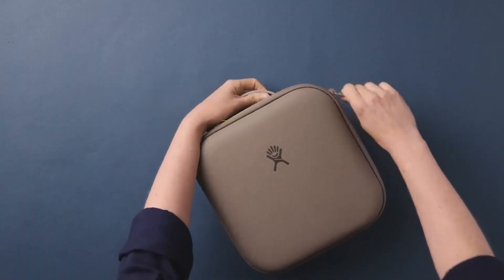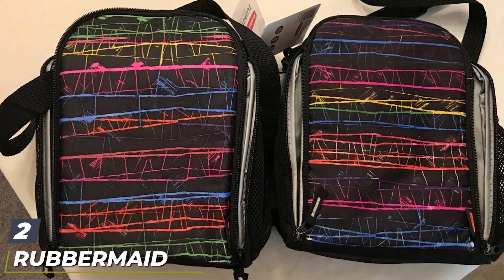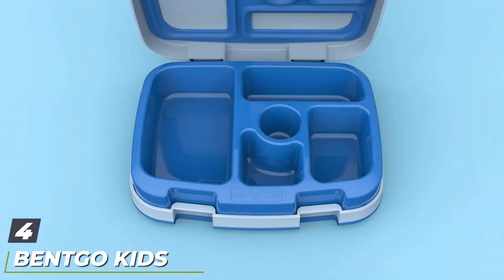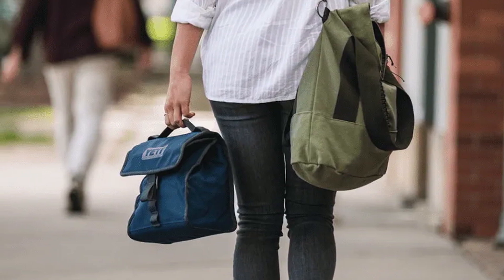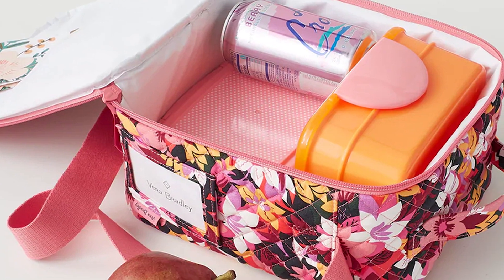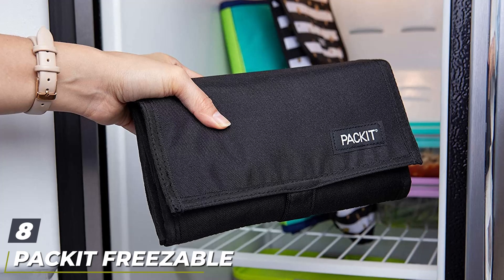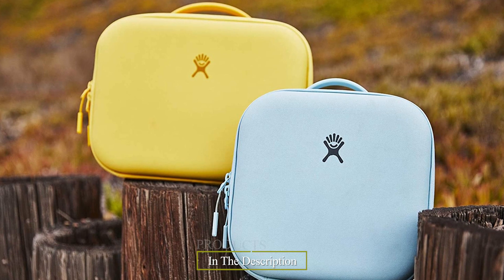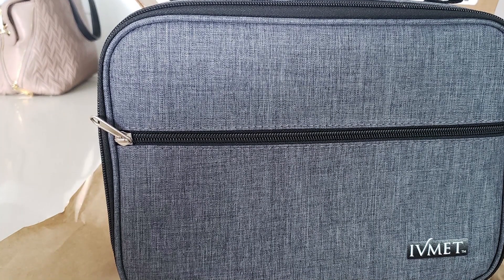Top 10 Best Lunch Boxes in 2024 | Reviews, Prices & Where to Buy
Links to the Best Lunch Boxes we listed in today's Lunch Boxes review video:

1 . MIER Adult Lunch Box

2 . Rubbermaid LunchBlox Small Lunch Bag

3 . CTSZOOM Self-Cooking Electric Lunch Box

4 . Bentgo Kids Durable Leakproof Lunch Box

5 .  YETI Daytrip Packable Lunch Bag

6 .  Vera Bradley Lunch Bunch Bag

7 . Arctic Zone Titan High Performance Insulated Expandable Lunch Pack

8 . PackIt Freezable Lunch Bag

9 .  Hydro Flask Insulated Lunch Box

10 . IVMET 3-Piece Lunch Bag Kit

What are the Best Lunch Boxes in 2024?

In today's video we reviewed the Top 10 Best Lunch Boxes on the market in 2024. We made this list based on our personal opinion and we ranked them in no particular order, after doing our research based on their prices, quality, durability, brand reputation and many more.

After watching this video you will know which are the best budget, top selling and top rated Lunch Boxes on the market today.

If you choose from this list you can be sure that you buy one of the best Lunch Boxes available today.